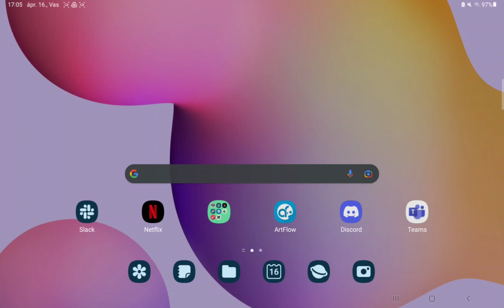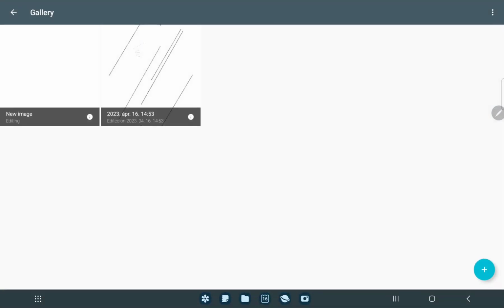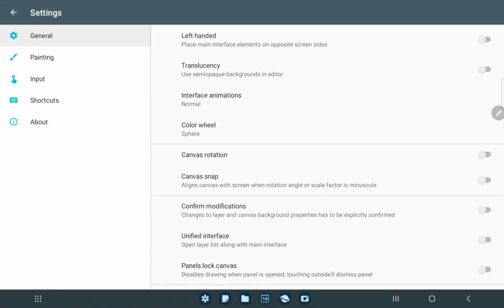How to enable the canvas snap on ArtFlow?